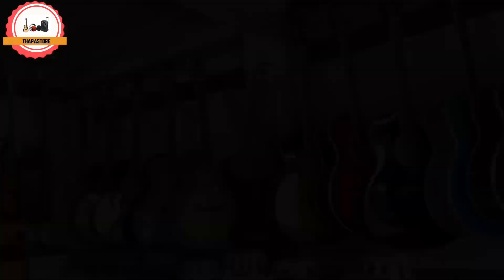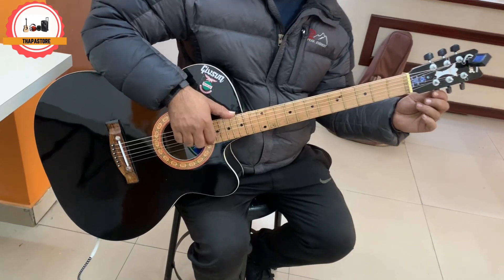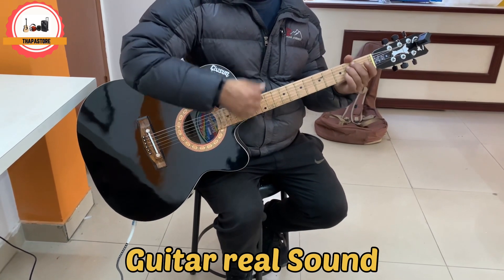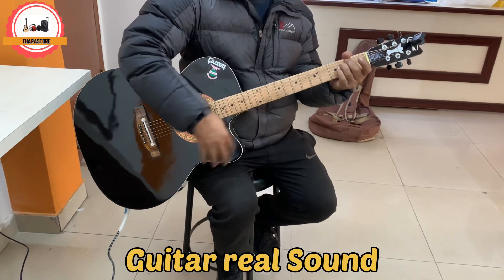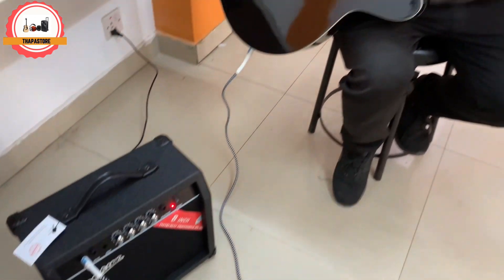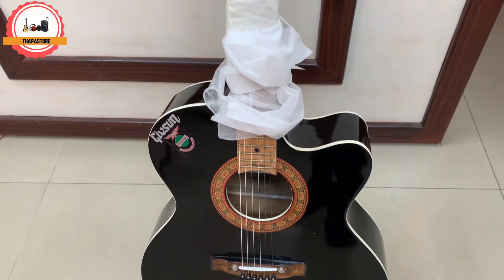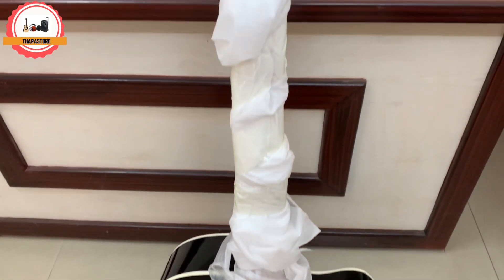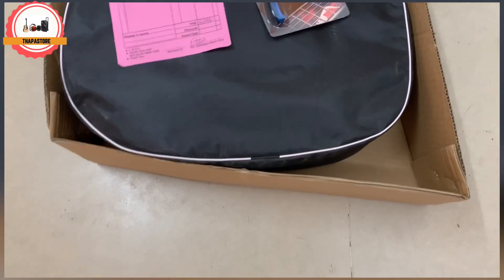Givsun guitar packing for customer| Location: Baglung, Beni | Review & Packing video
Givsun Packing For customer
Location: Baglung, Beni
Delivery through Microhiace

Our shop location: Jamal, Kathmandu

Viber/ what’s app no: 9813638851